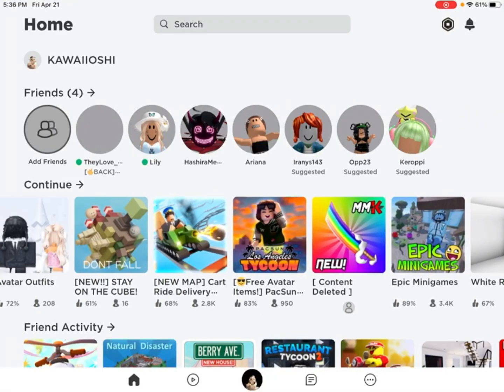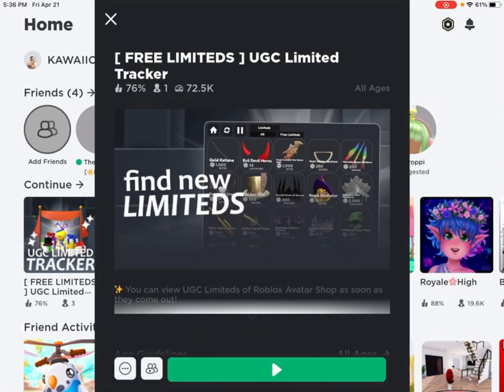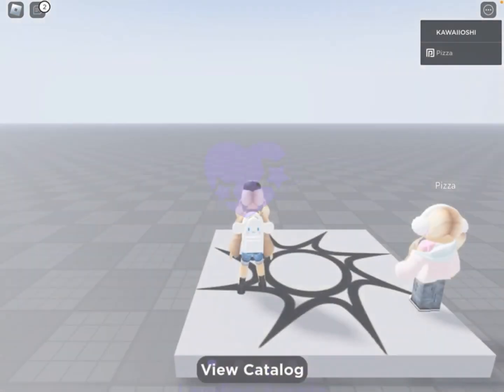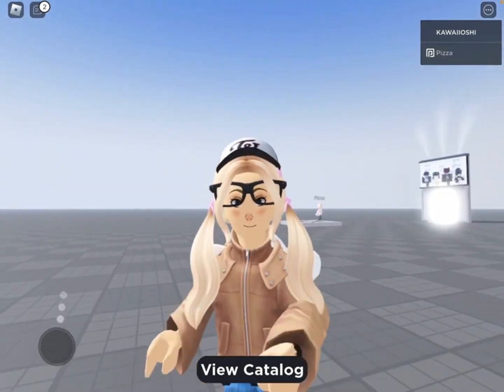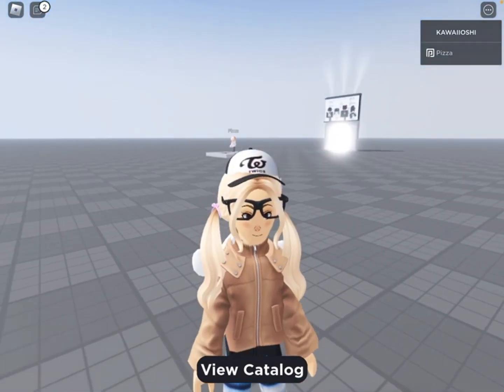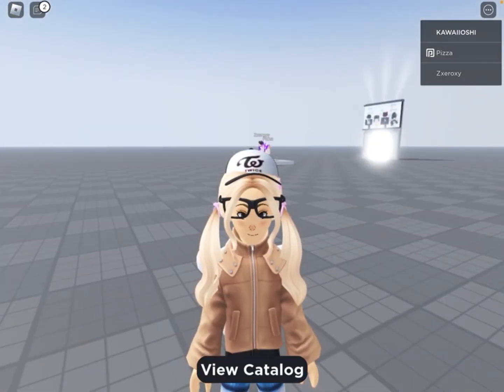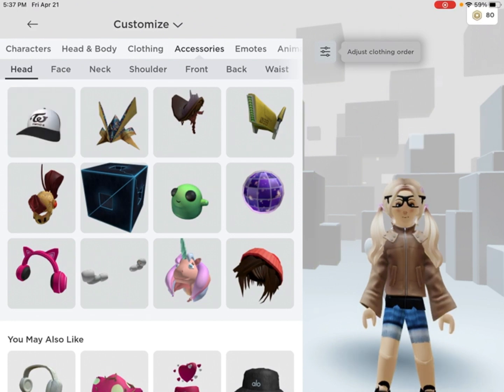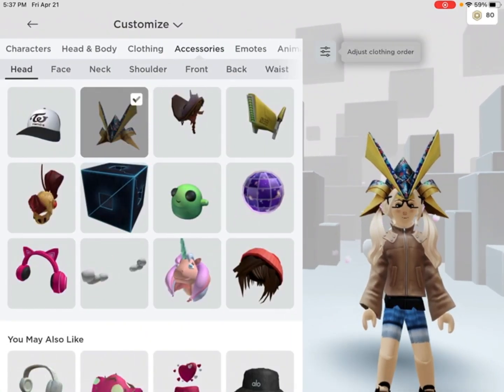GET THIS FREE GOLDEN ITEM(COMES WITH AURA)